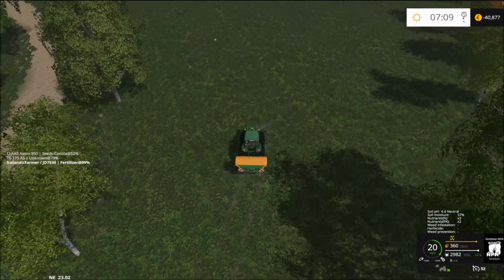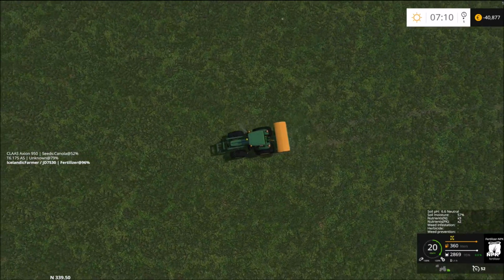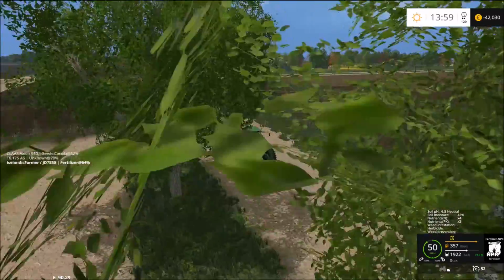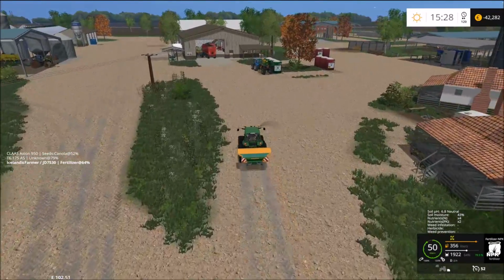Farming Simulator 2015 Aussie Farms Episode 15 Part 1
MOD CREDITS